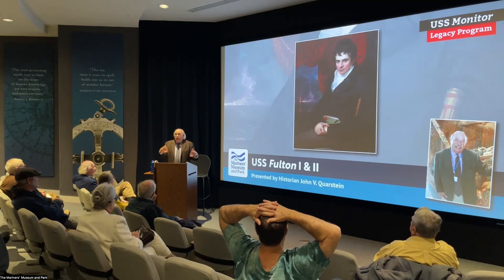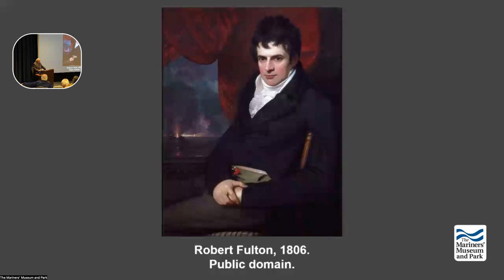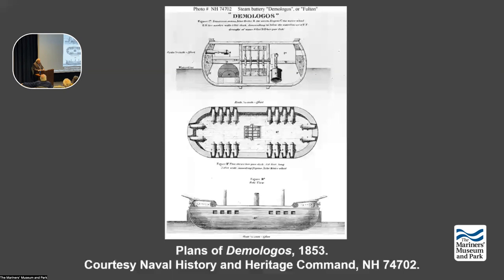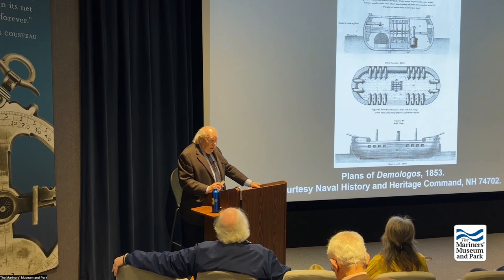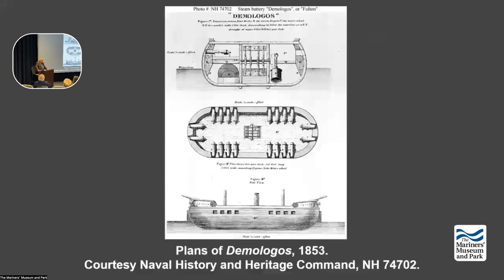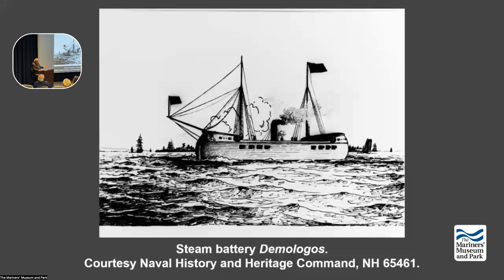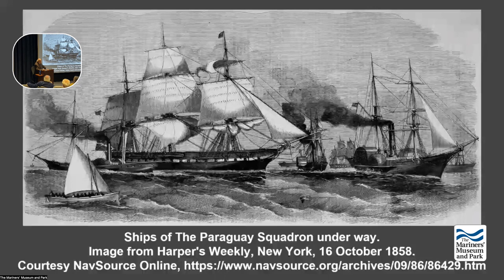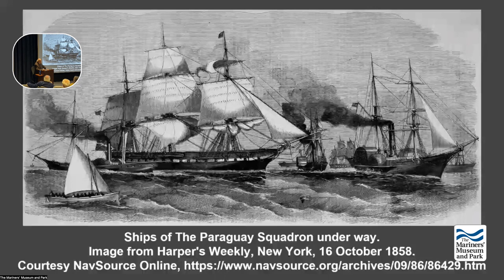The Beginning of the Steam Navy: USS Fulton I and II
The famous inventor Robert Fulton built the first steam-powered, shot-proof warship, USS DEMOLOGOS, for the US Navy in October 1814. The ship was re-named USS Fulton after the death of its inventor. This center wheel paddler later burned. Captain Matthew Calbraith Perry, the father of the steam navy, launched USS Fulton II on May 18, 1839. The development of marine steam engines enabled the construction of Civil War-era ironclads.